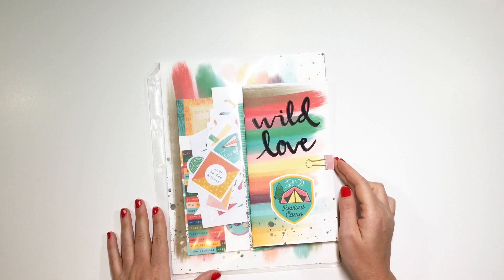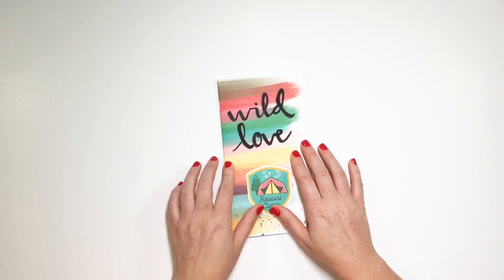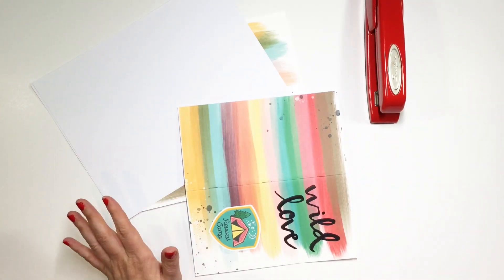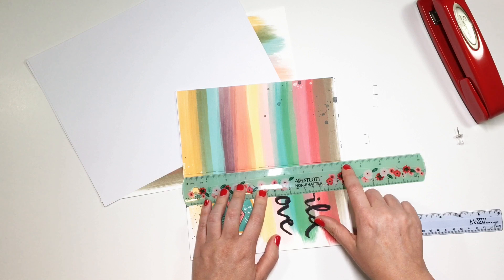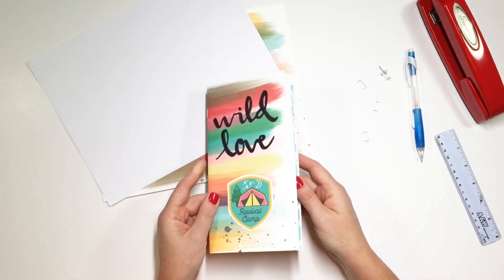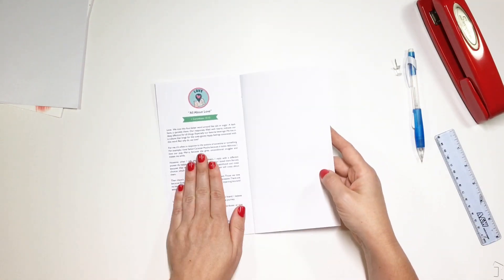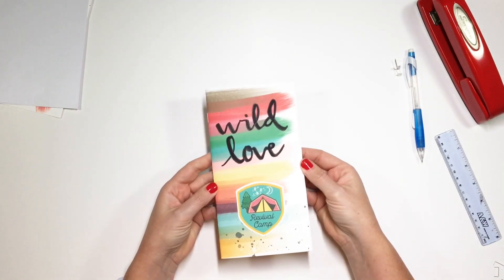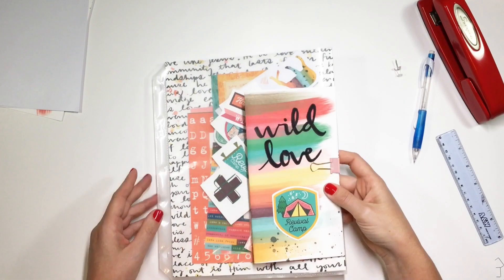Illustrated Faith Revival Camp // Setup Video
Friends, we are in the thick of summer and that means REVIVAL CAMP! Illustrated Faith is having their second year of Revival Camp and this year it is COMPLETELY FREE!